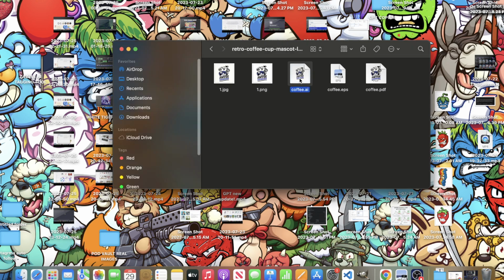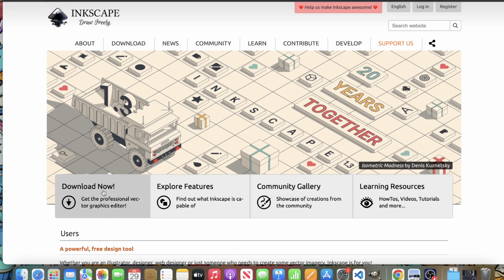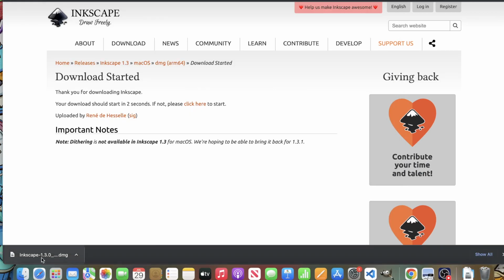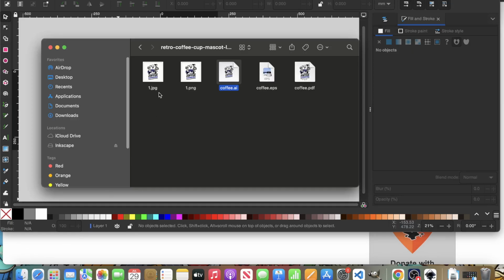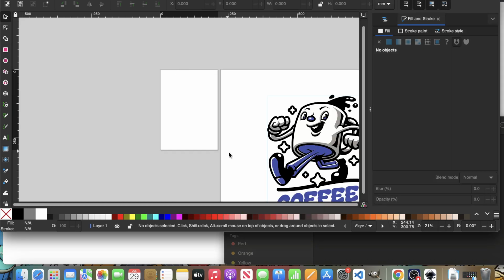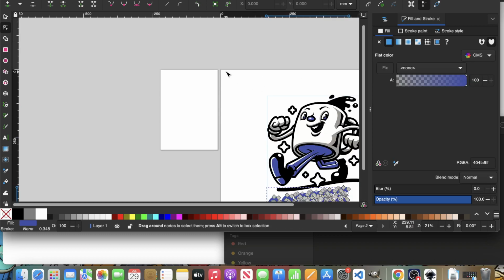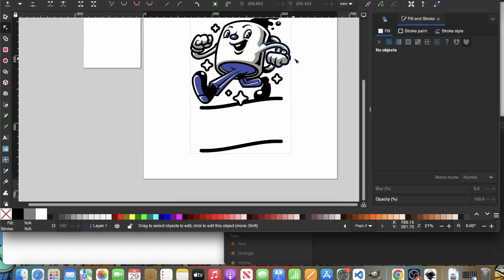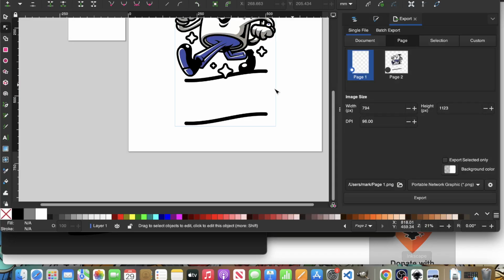How To Edit Ai Files Without Adobe Illustrator